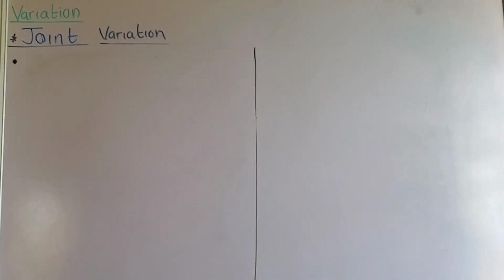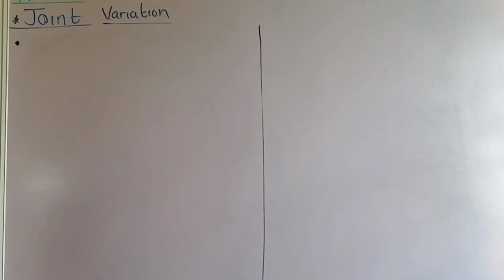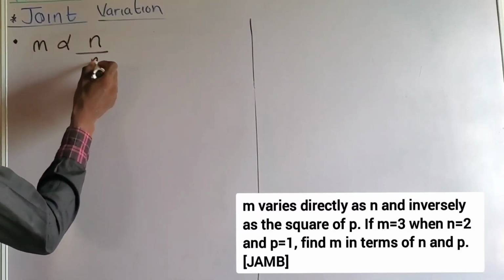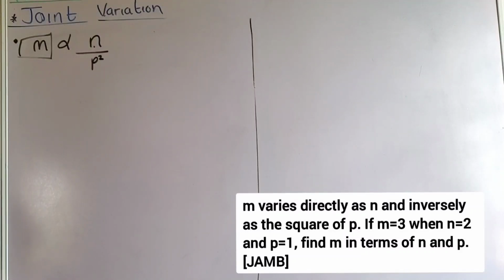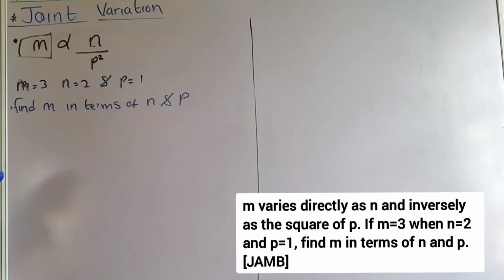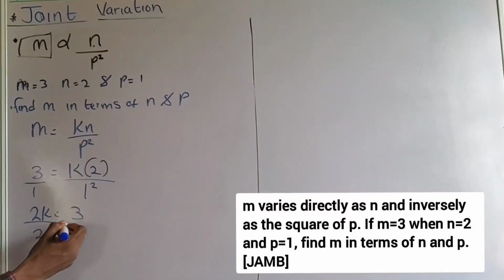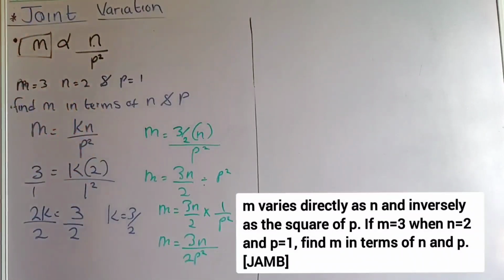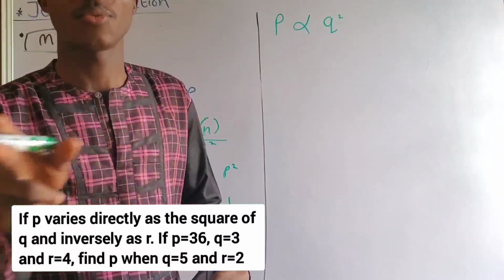Joint Variation in Mathematics